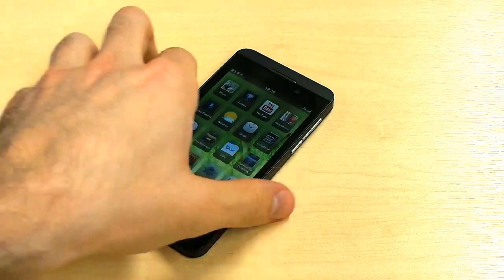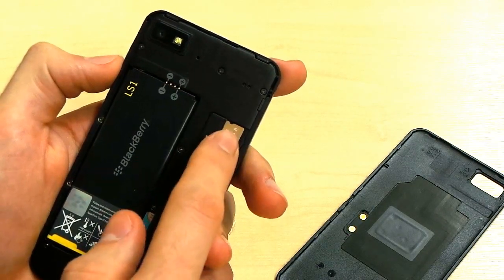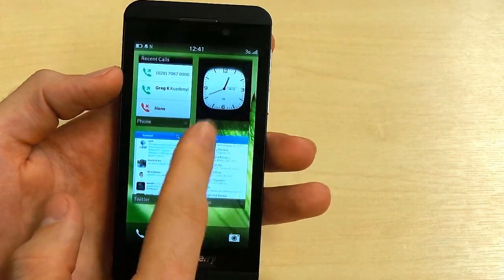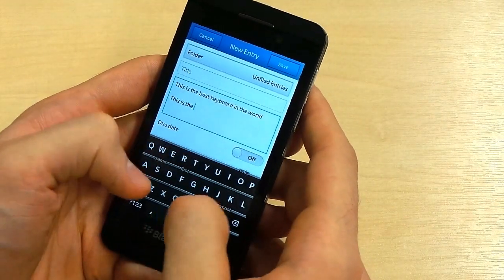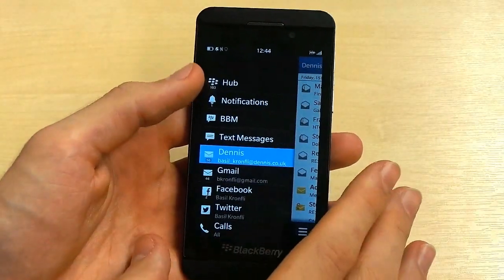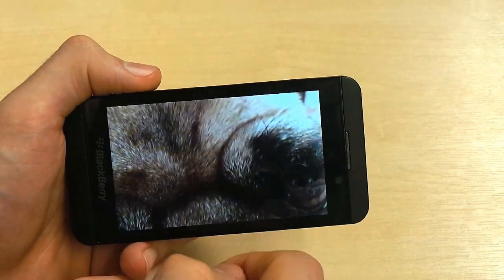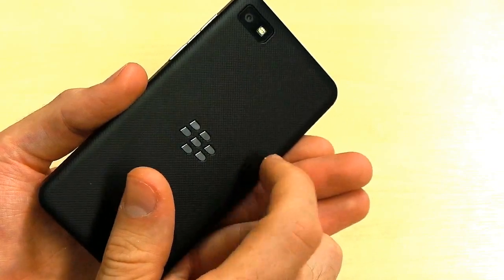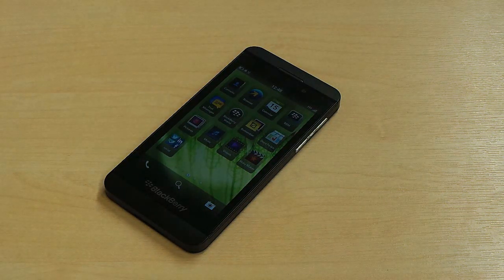BlackBerry Z10 review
BlackBerry Z10 review - running the latest operating system, BlackBerry 10, the BlackBerry Z10 is the full touch phone sporting iPhone-esque styling and an incredibly innovative, gesture heavy UI.